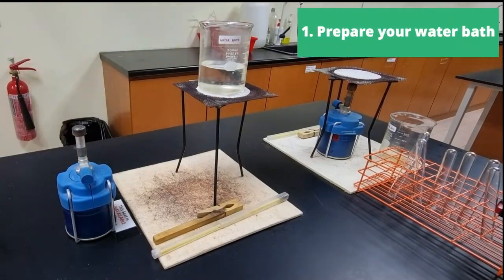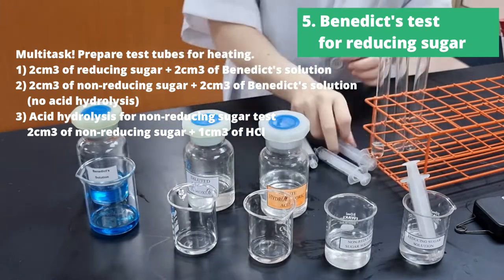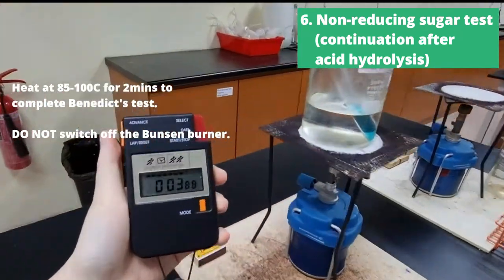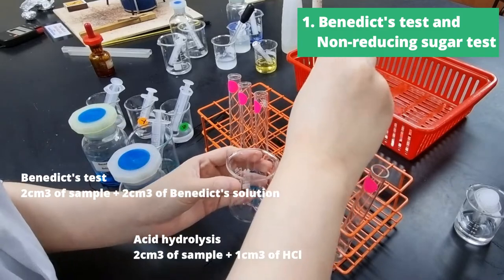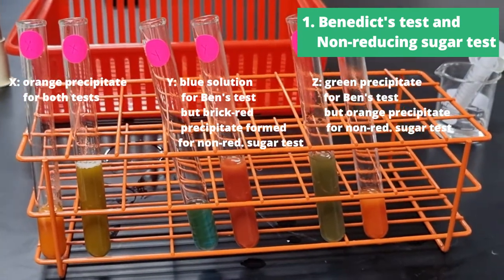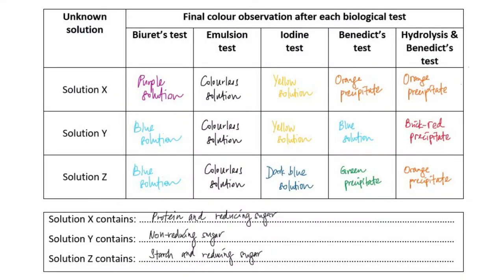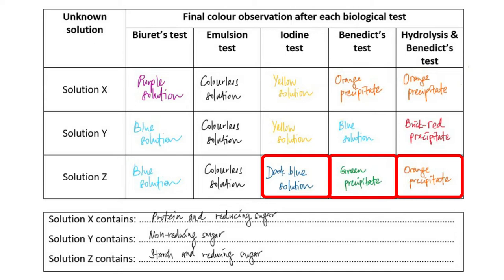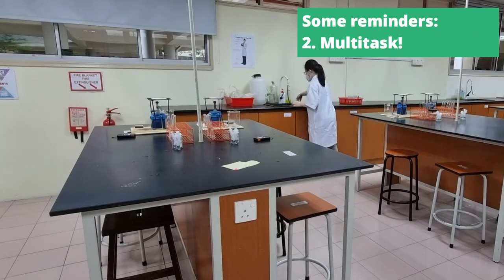How to Conduct Biological Tests (for Known and Unknown Solutions)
Cambridge A-Level Biology notes, worksheets, topical past papers, videos without ads, and other resources can be now be purchased by *chapter*

- 100 MCQs and answers for AS Biology chapters